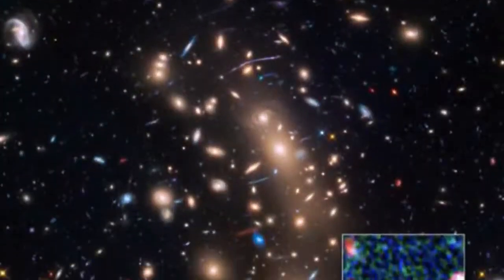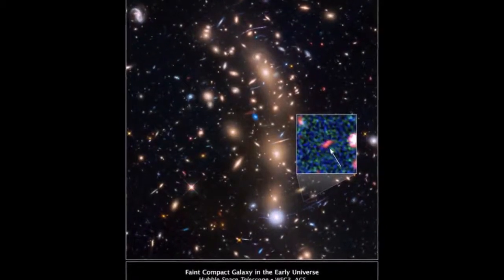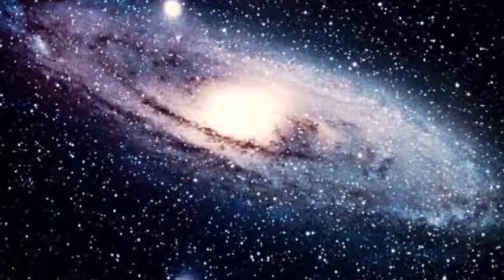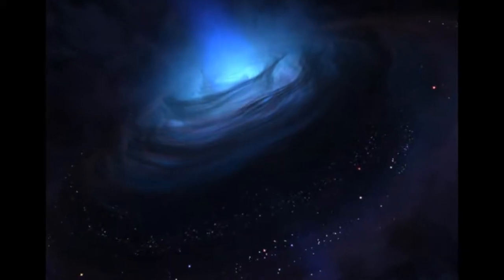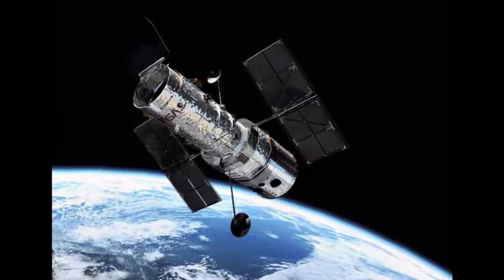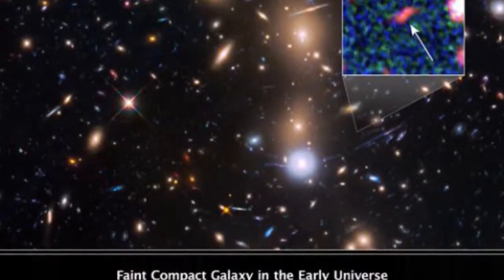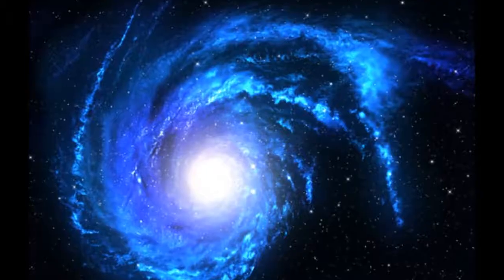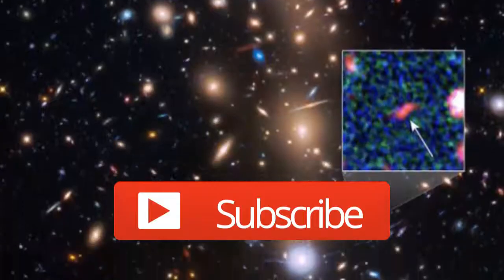NASA found 'Tayna' the faintest galaxy ever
NASA has recently found the faintest galaxy seen in the early universe. They claimed that It existed 13.8 billion years ago. Astronomers have combined the viewing power of the Hubble and Spitzer space telescopes to find what is believed to be the faintest object ever spotted in the early universe. Now the Observers hope that this discovery is indicative of what will be revealed by the James Webb Space Telescope which is the successor to Hubble and Spitzer and scheduled to launch in October of 2018.